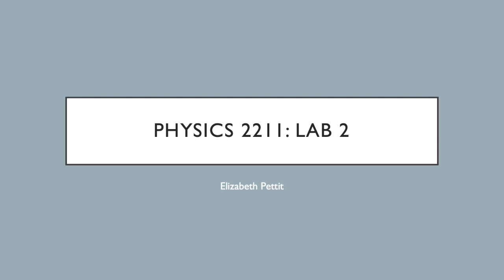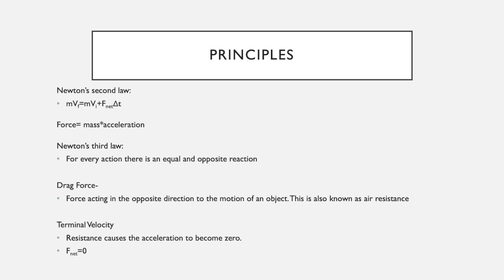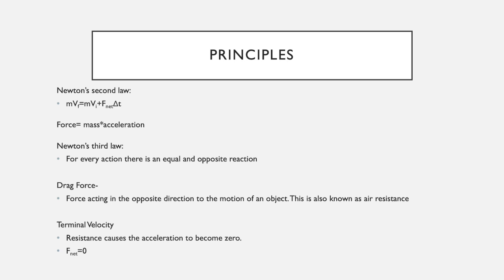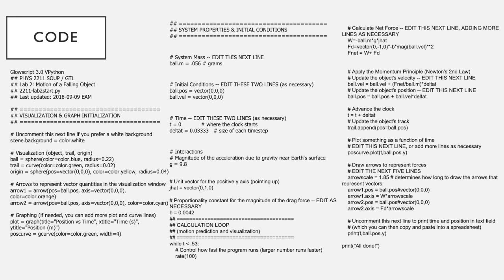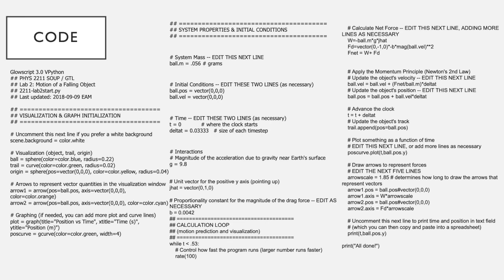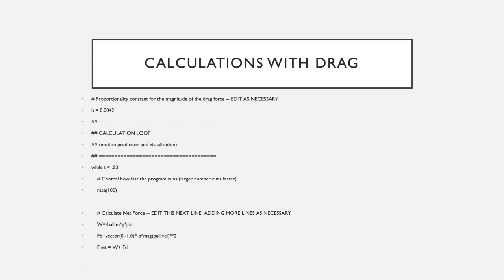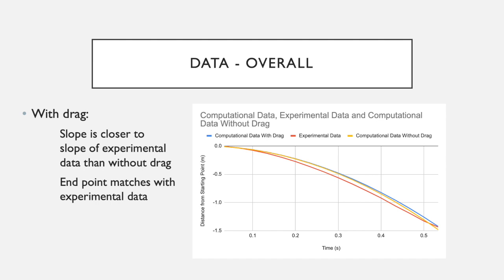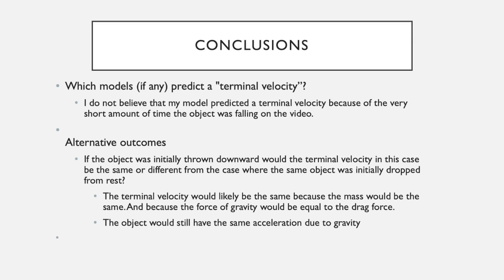Physics 2211 Lab 2